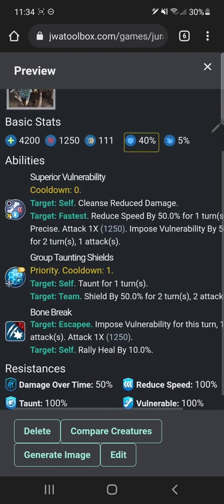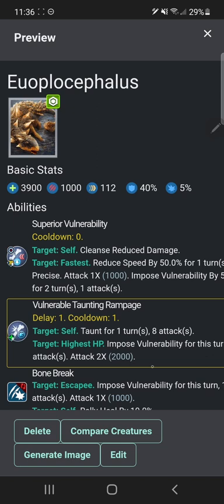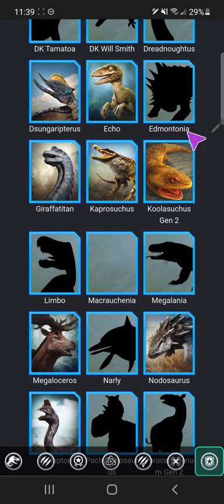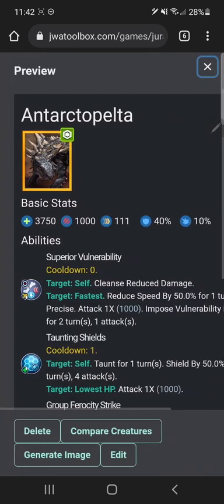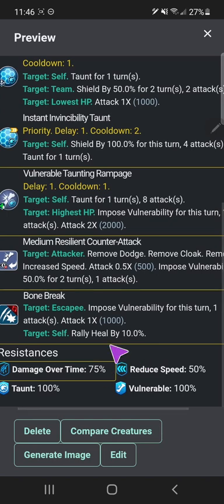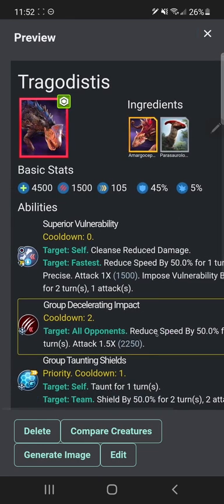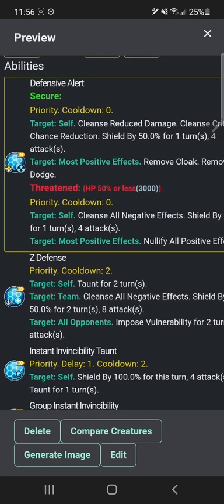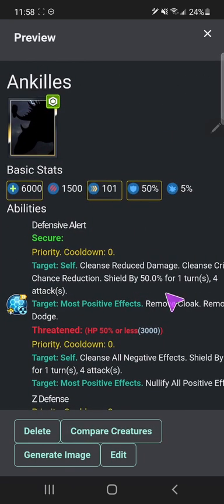Fixing the Ankylosaurs - JWA Fixes - Episode 7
In this JWA sub series, we take a look at the OP, the Underwhelming, the Fallen, and the extras, and rebalance them to make a more diverse collection of creatures and make the game fun again! Enjoy!

After a lot of pacing, I finally found a way to make ankylosaurs better without breaking the meta... I think.